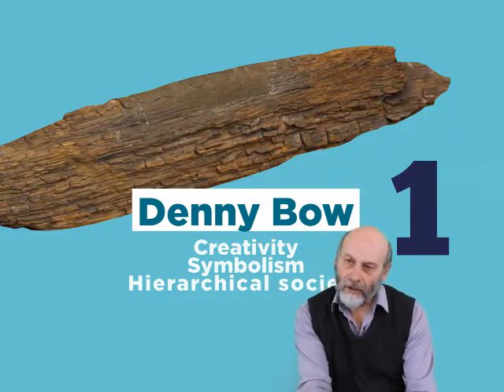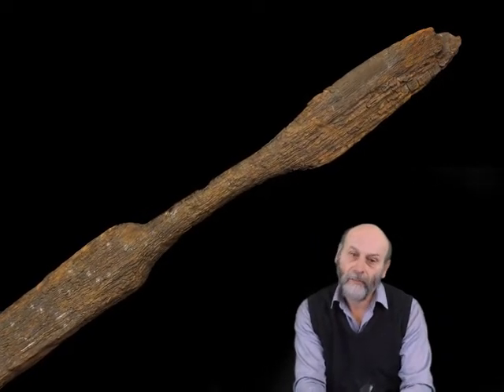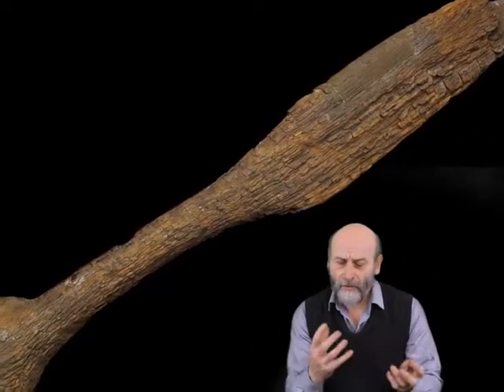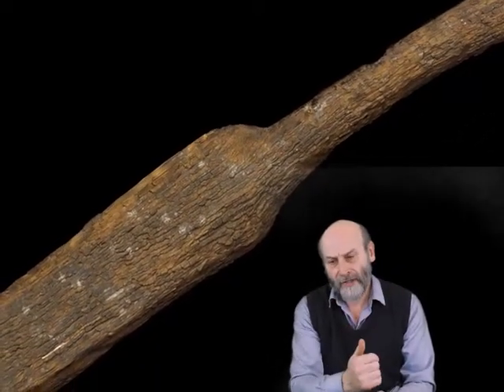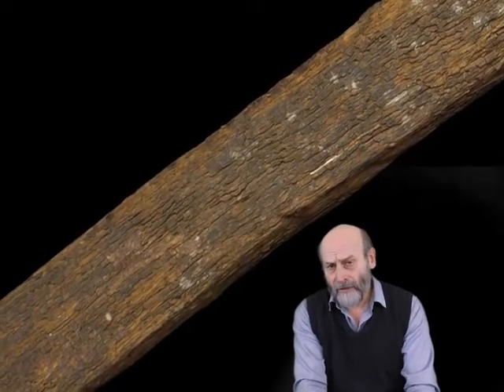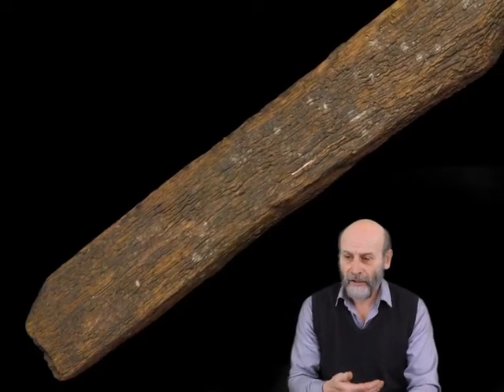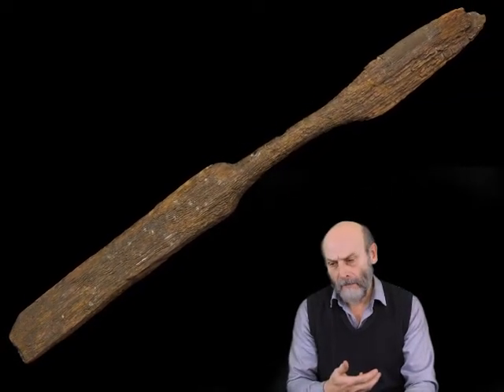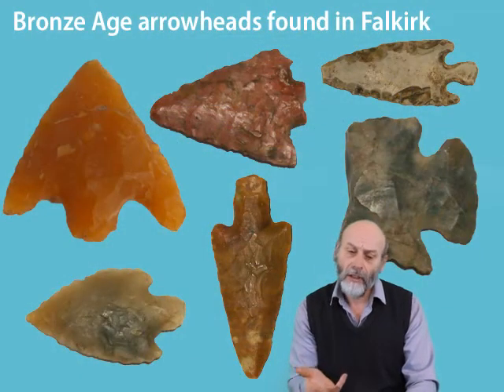Geoff Bailey introduces the Denny Bow (1300BC)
Museums are about objects and what these objects tell us about past ways of life. Geoff Bailey, archaeologist and curator,  introduces the new exhibition at Callendar House.

In this clip, Geoff tells us a little about a magnificent oak bow that was found during the construction of a water plant in the Carron valley just west of Denny in 1889. The Denny Bow has been dated by radiocarbon assay to 1300BC, placing it in the transition from the Neolithic to the Bronze Age in this part of the world.

This exhibition at Callendar House features just two handfuls of objects – well 10½ to be exact.  It is Geoff's personal choice and someone else undertaking the task would undoubtedly make a different selection.  What would you choose? Exhibition opens 26th January until 4th May 2019.